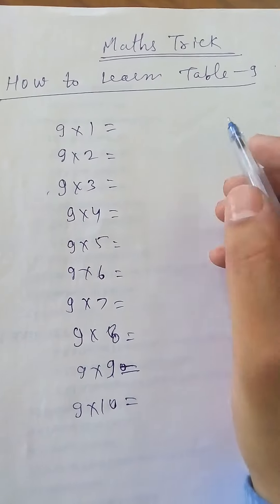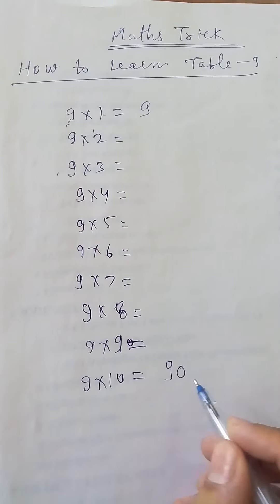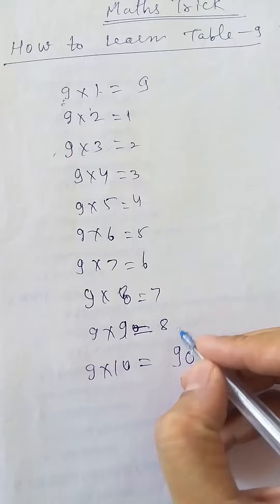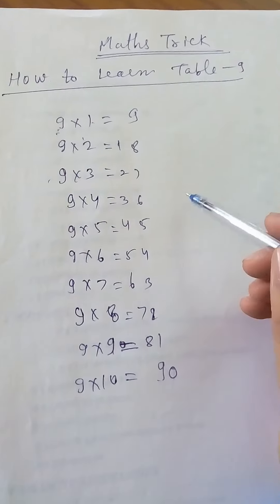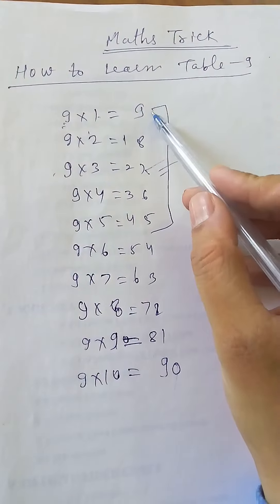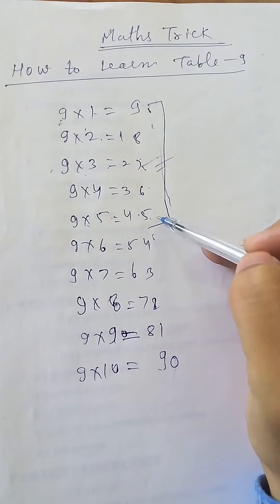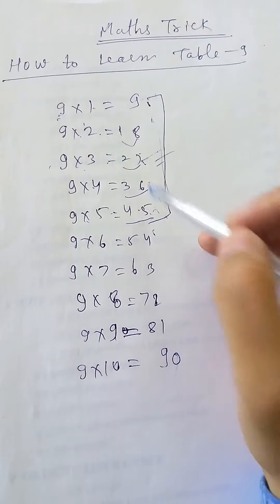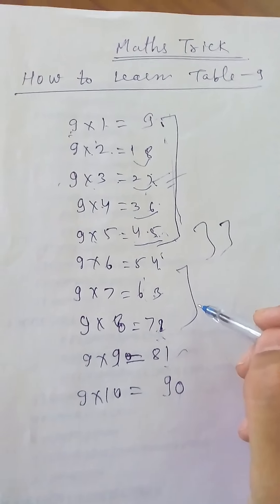How to learn table 9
Short trick for table 9